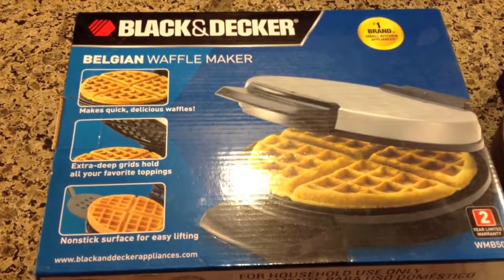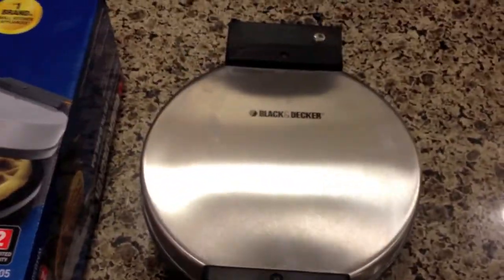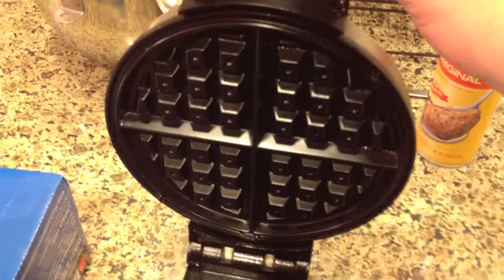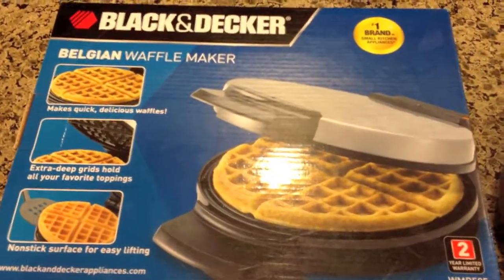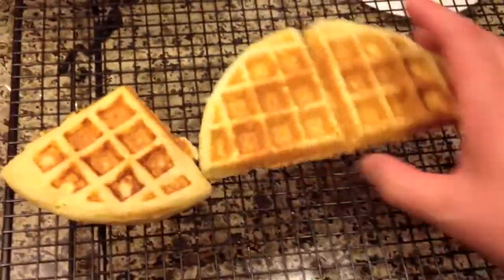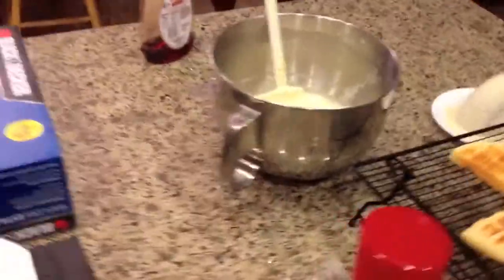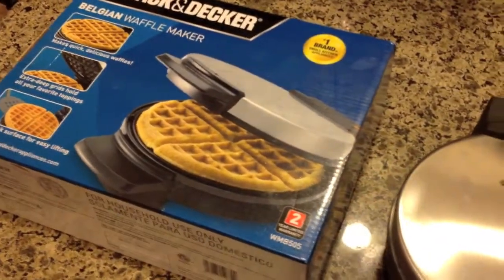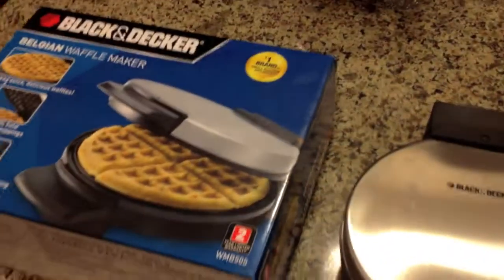Belgian Waffle Maker Review Black & Decker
There's not much to complain about when you only paid $16 for the waffle iron at Walmart.
Here is a comparable brand on Amazon